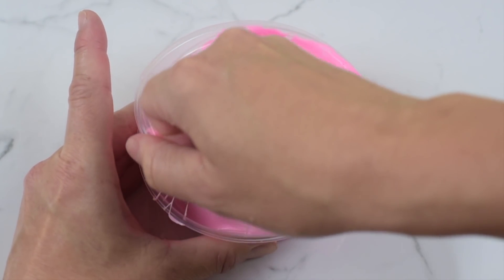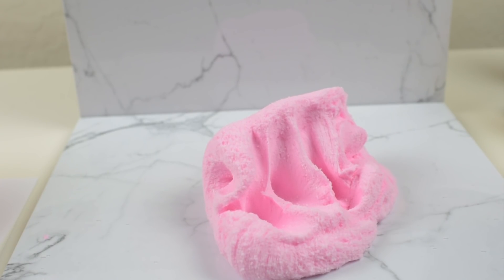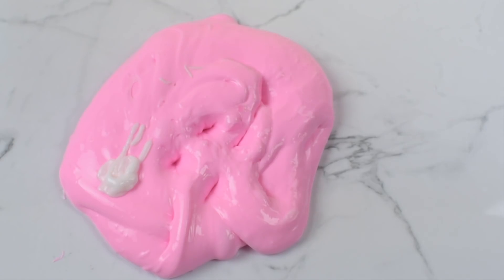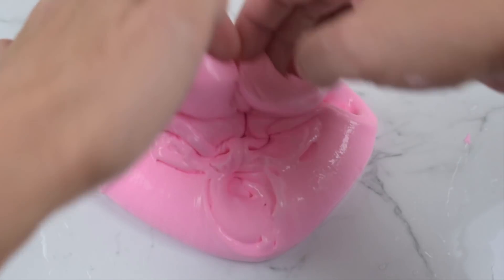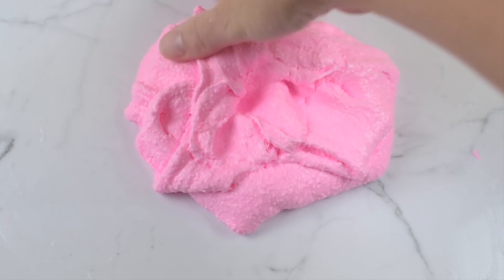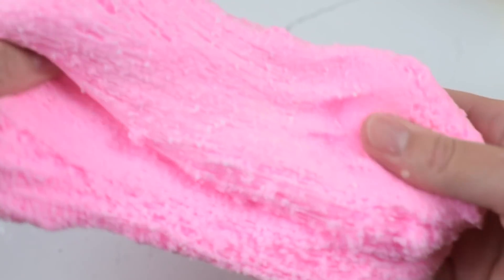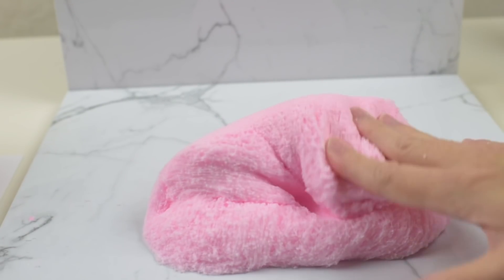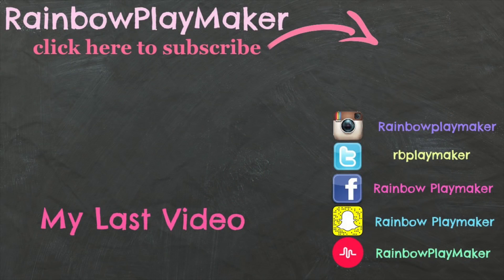FAMOUS SLIME MAKEOVER ! UNIICORN SLIME SHOP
SLIME MAKEOVER! I TRANSFORMED JOSEPH ANTHONII'S SLIME!

Welcome to my new series!  I am so excited to do this series!  So much fun recreating something from something that is already awesome!  Hope you enjoy!

Slime Shop - RainbowPlayMaker.com